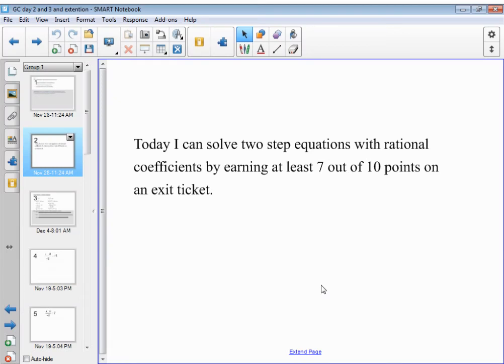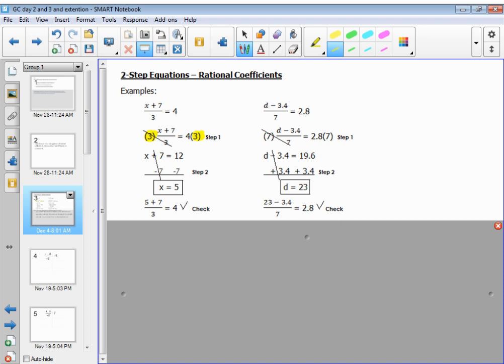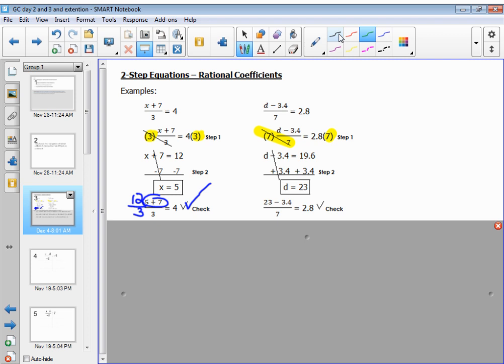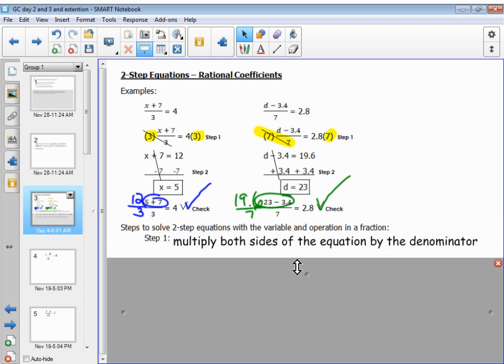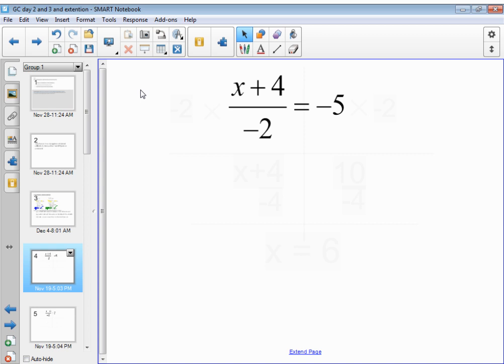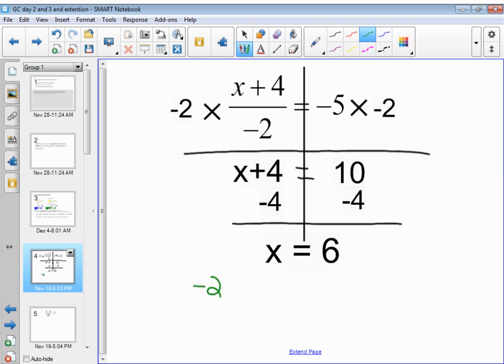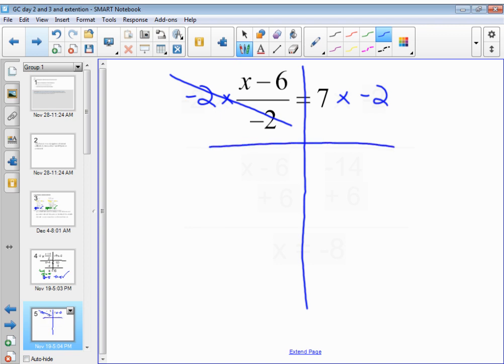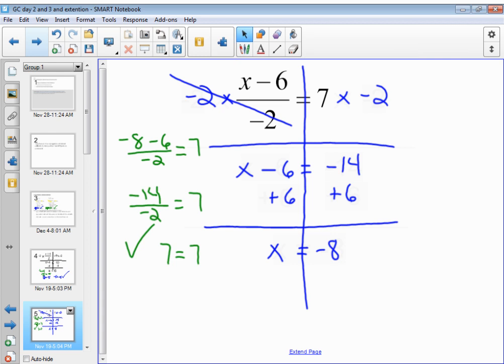2 Step Equations Notes Day 2